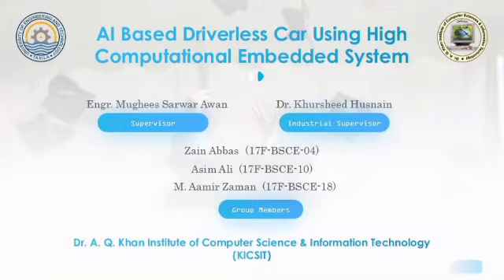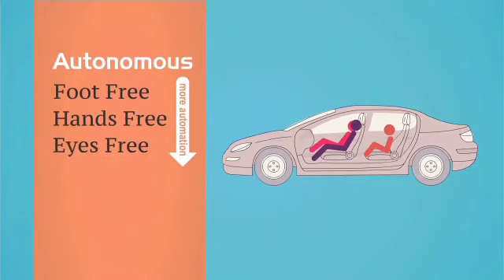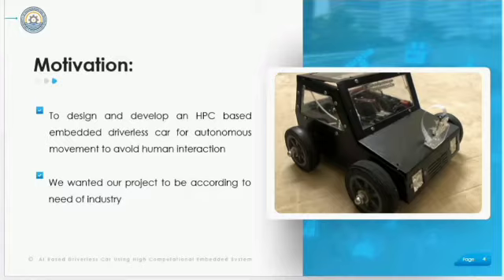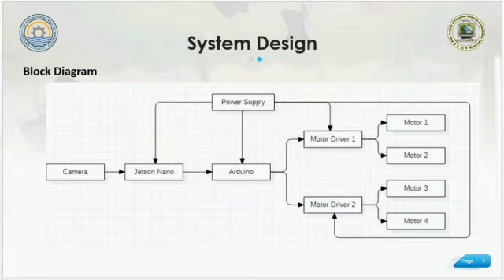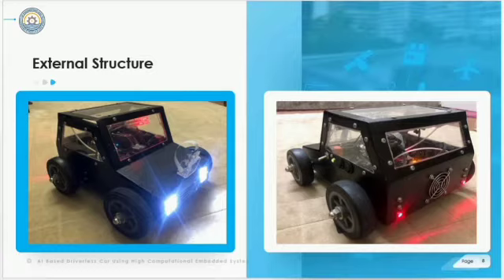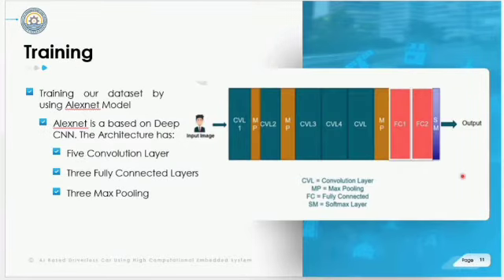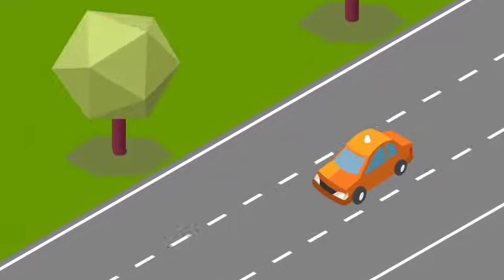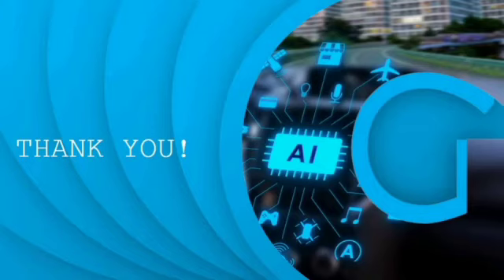1. AI Based Driverless Car Using High Computational Embedded System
Abstract:
The aim of this project is to design a system having multiple features related to AI-based obstacle/object detection, path detection, line tracking etc. Driverless car problem set consist of several sub domains i.e. machine learning, Artificial intelligence, image processing etc. The main objective of the project will be achieved by establishing a system which acquires the images of the path in training phase and then predicting path accordingly. After training our vehicle, it will acquire images of its path using its
camera and then it will recognize the obstacles/objects automatically and will detect and follow the path using Artificial intelligence. The images will be acquired through cameras mounted on the vehicle and Python/MATLAB will be used for Data Processing. After path detection the system will issue desired commands to Vehicle such as forward, left, right, stop etc. according to the given path.

Specialized Tools: Python IDE , Open CV , MATLAB ,Proteus ,Arduino IDE, Jetson Nano (GPU)
Arduino , BL motors , Car Structure Hardware
Made by :Zain Abbas, Asim Ali, Muhammad Aamir Zaman
Project Supervisor: Mr. Mughees Sarwar Awan